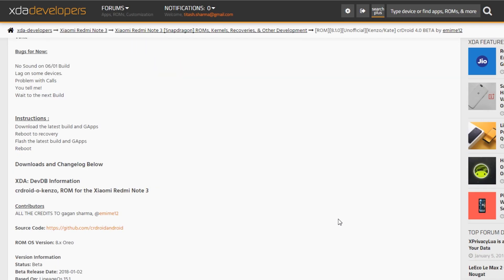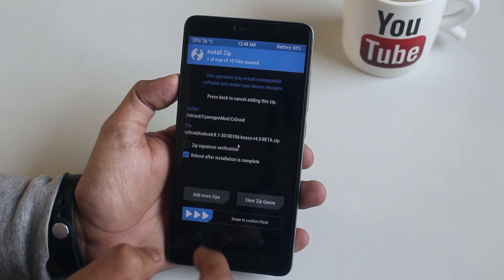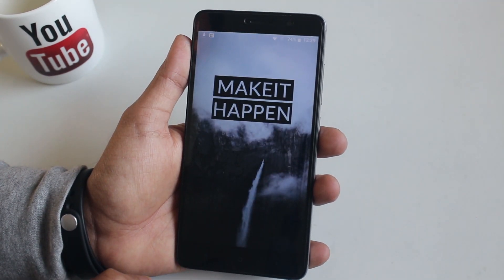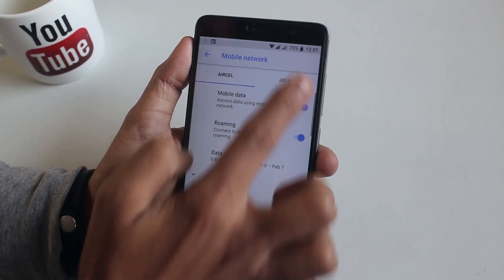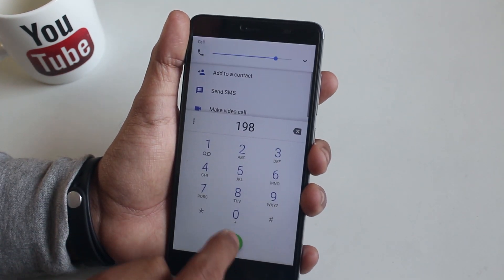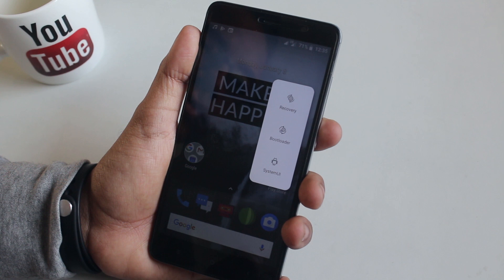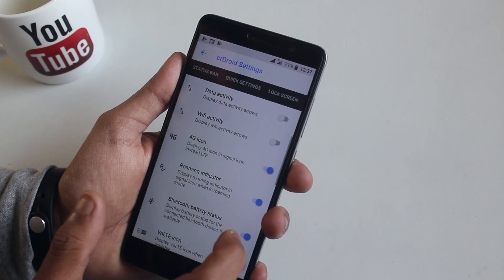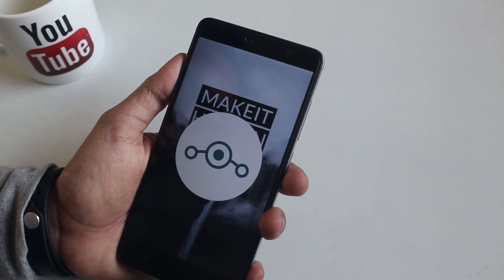CrDroid 8.1 On Redmi Note 3 | Beta 4.0 | How Is It?